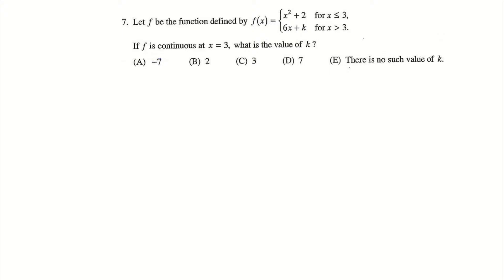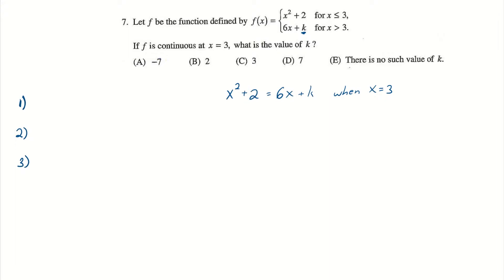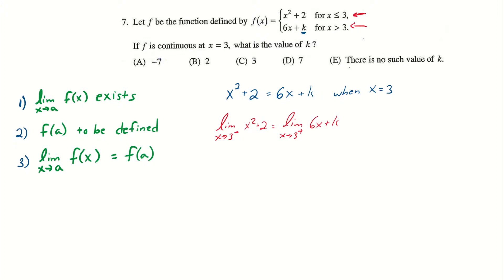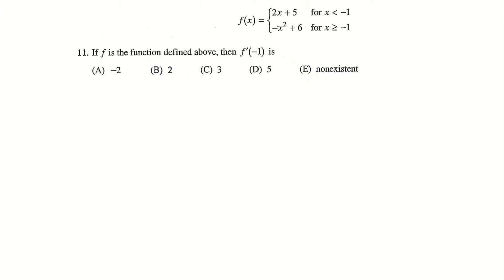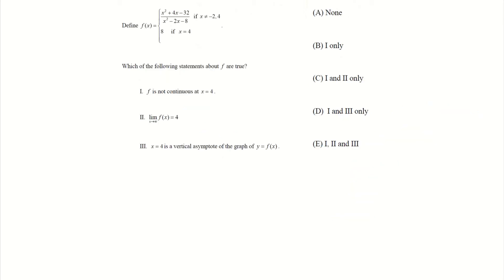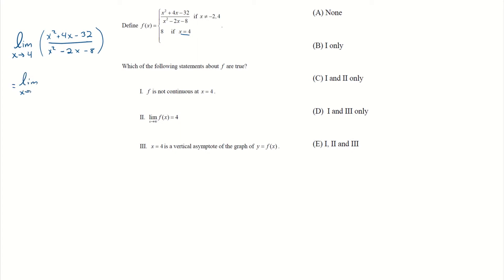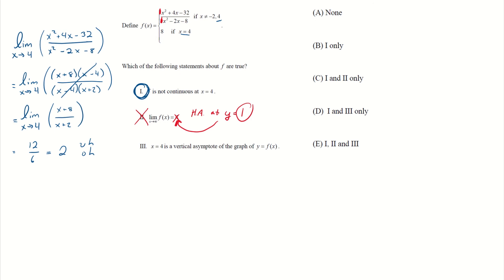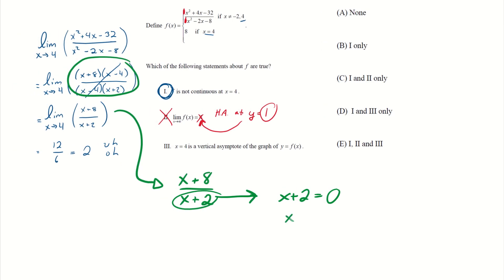Calculus AP Question: Analyzing Piecewise Functions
Three calculus AB AP Multiple Choice Questions that all involve piecewise functions. The questions require looking at continuity, differentiability, and limit behavior of piecewise functions.